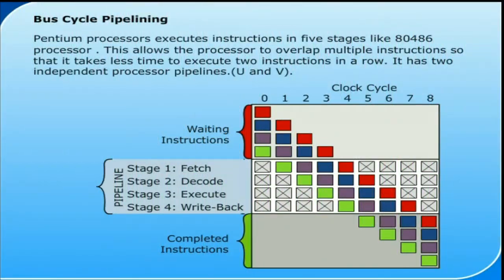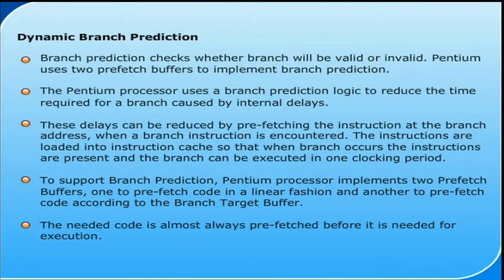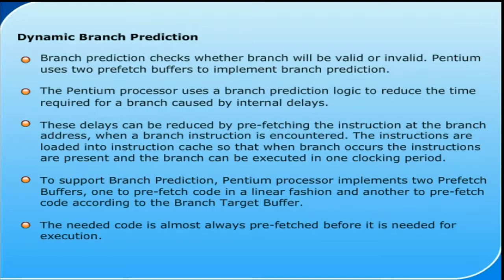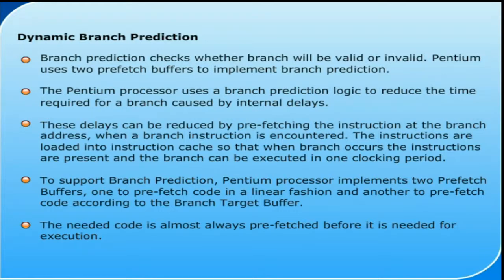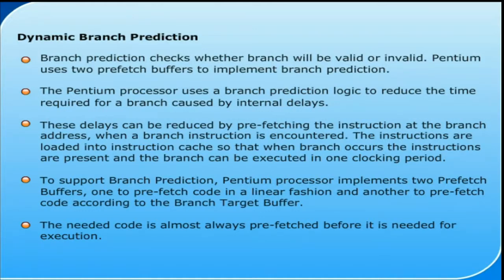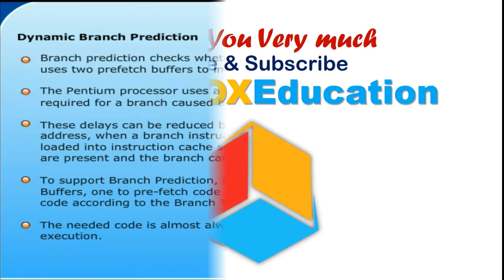Pipelining and Branch Prediction Unit Pentium Processor